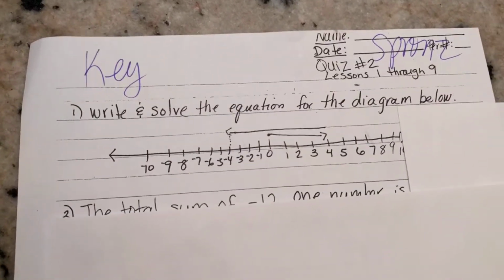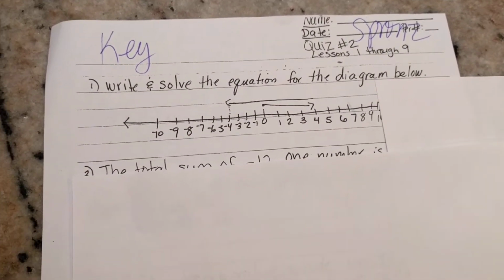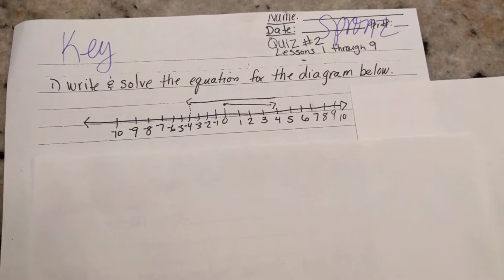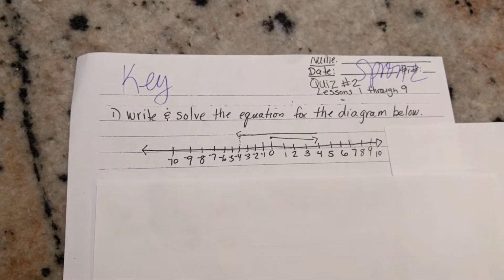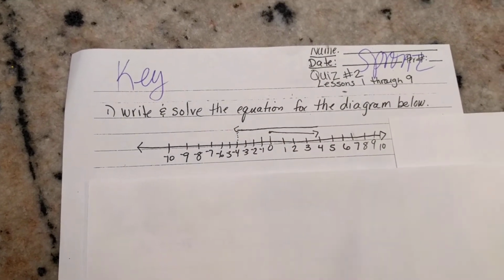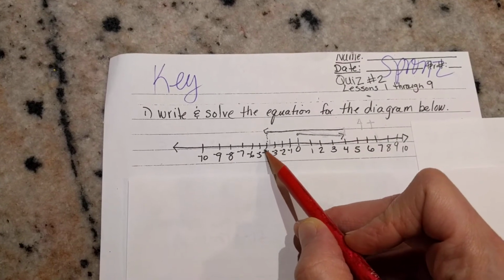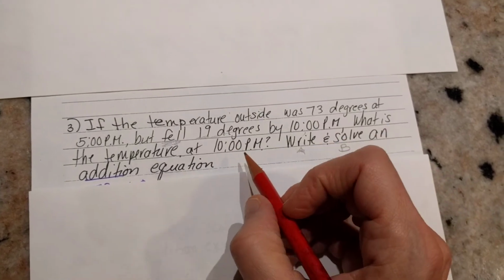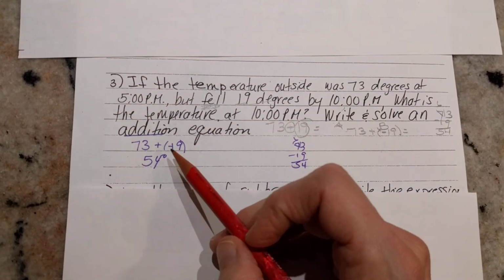Quiz 2 review - part 1 of 3